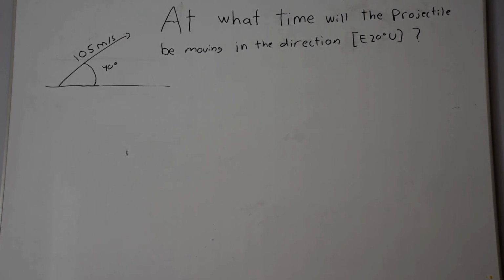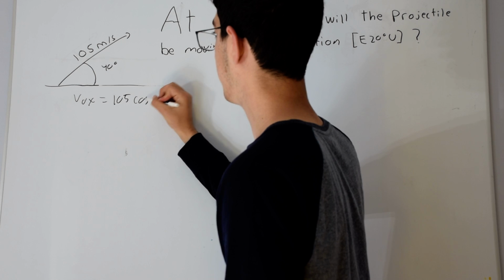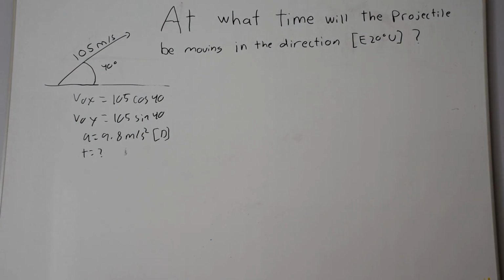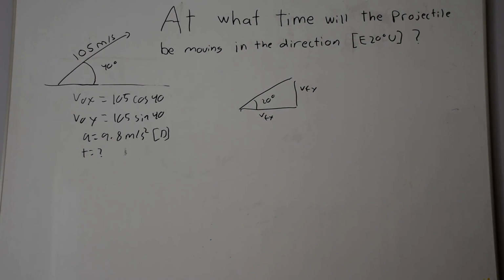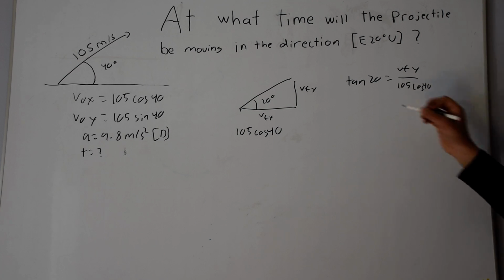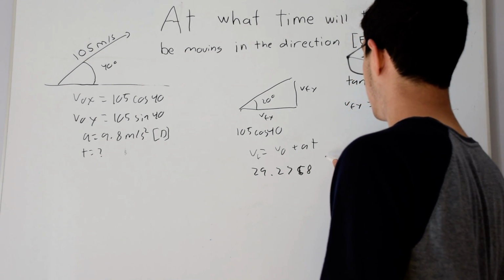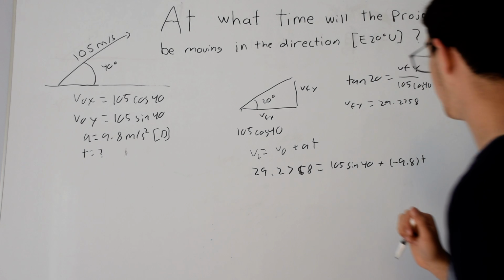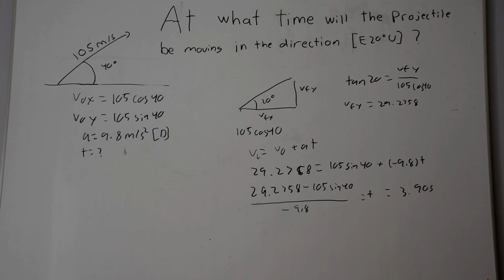2D Kinematics Question: Finding the time a projectile takes to arrive at a certain angle.